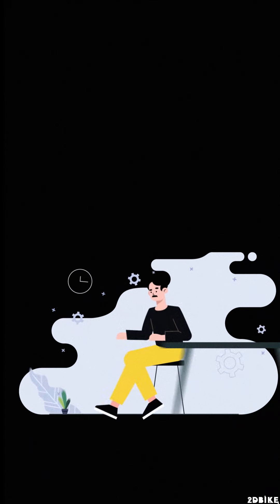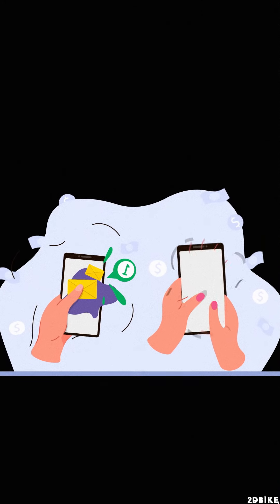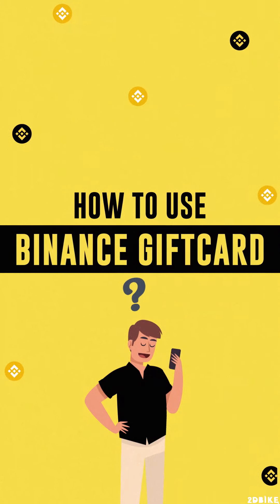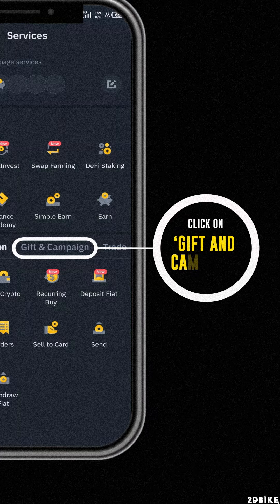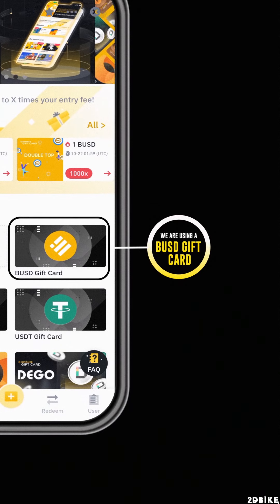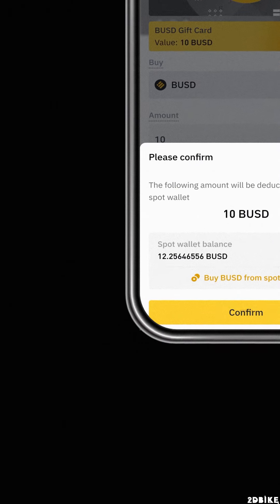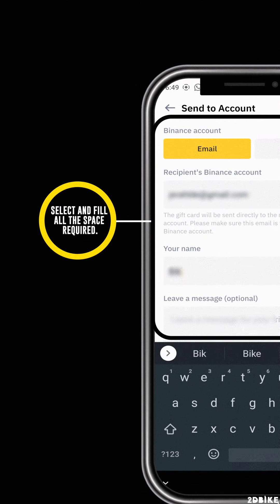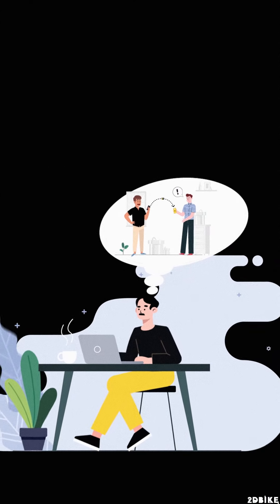What is Binance Giftcard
Do you find it difficult understanding what Binance Giftcard is and how to use it, Then this video is for you. Step by step process on what to know and how to use binance Giftard.